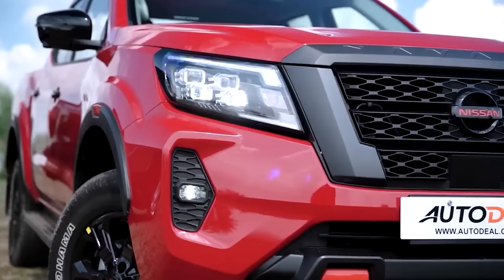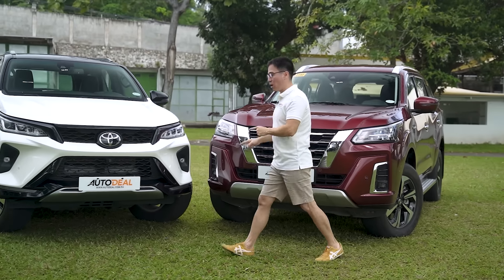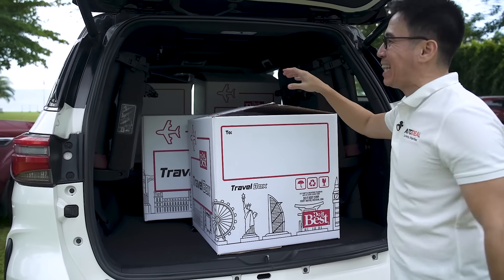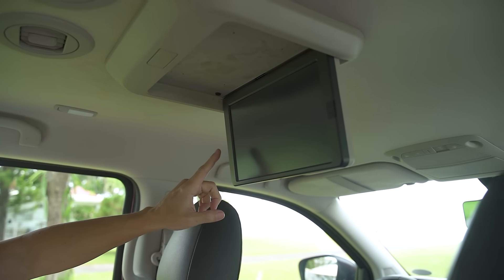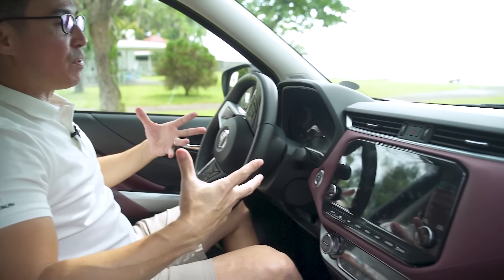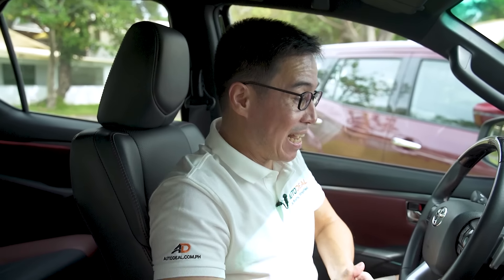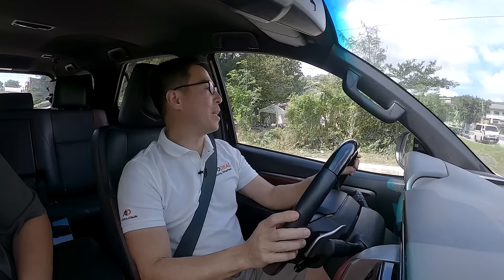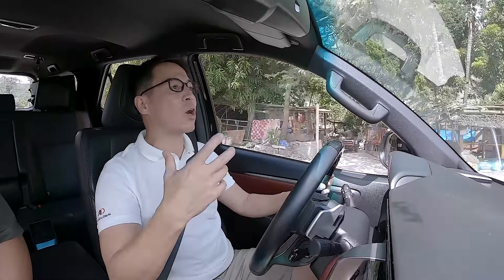Toyota Fortuner LTD 4x4 vs Nissan Terra VL 4x4 Review | AutoDeal Comparo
Nissan or Toyota? Terra or Fortuner? The challenger or the OG. Unit sales are only part of the equation but what are they like side by side in a comparo with Caco? We brought both top of the line models with us on one fine day to find out which midsize SUV will come out on top. Find out if the Toyota will stand up against the Terra on this special comparo.